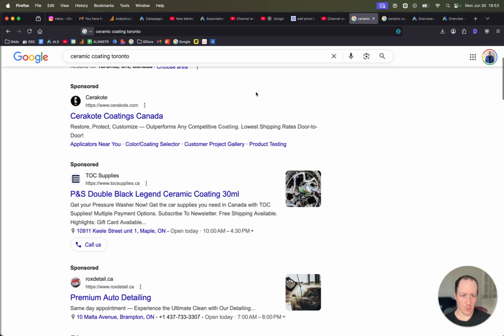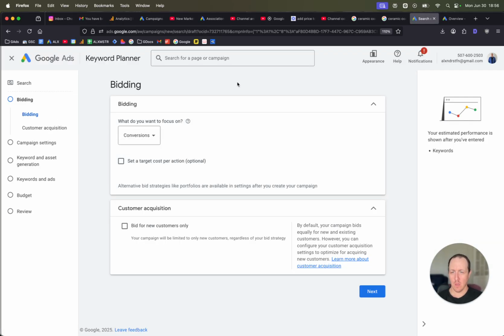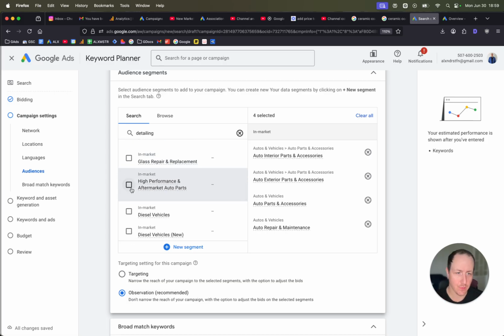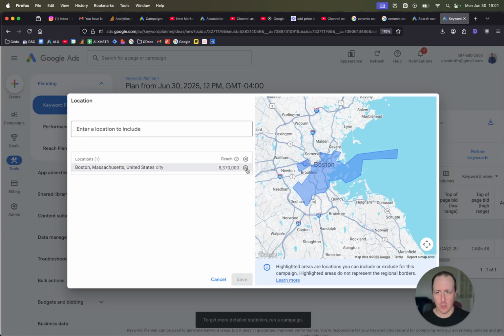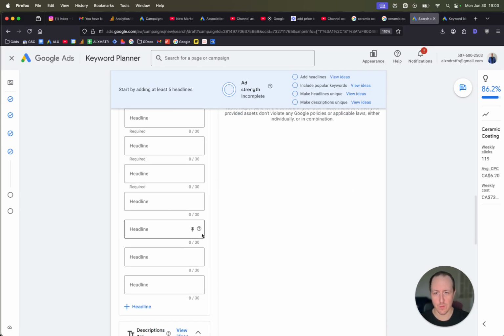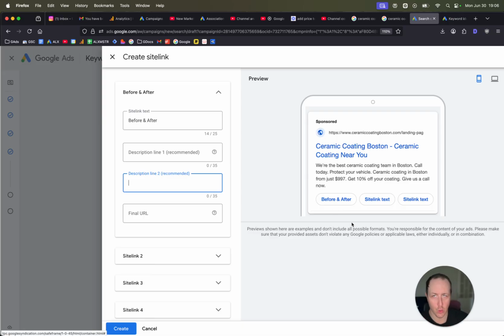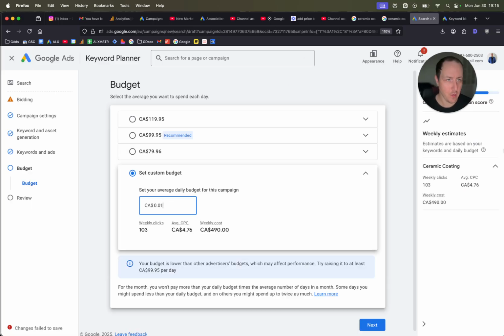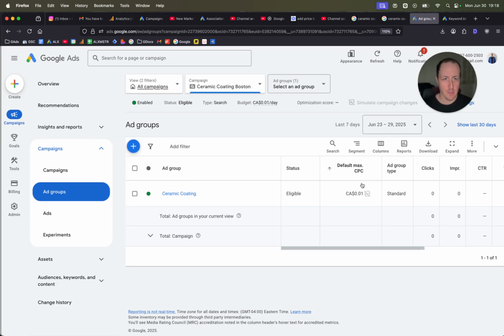How I Run Google Ads For Ceramic Coating (FULL Tutorial)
✅ Need help with Google Ads for your ceramic coating business? Let's chat

In this video, I walk you step by step through setting up Google Ads for your ceramic coating business so you can start getting more phone calls and leads right away.

I explain why most competitors are making mistakes in their ads and targeting, and show you exactly how to structure your campaigns, keywords, and landing pages for the best results.

You’ll learn how to set up conversion tracking so you know which ads are working, how to choose the right bidding strategy, and why manual CPC is best when you’re just getting started.

I also cover how to target your local area, schedule your ads for maximum impact, and add assets like images and callouts to make your ads stand out.

If you want expert help with your Google Ads campaigns or have questions about getting more leads for your business, click the link below to book a free call with me—let’s get your ceramic coating business growing!